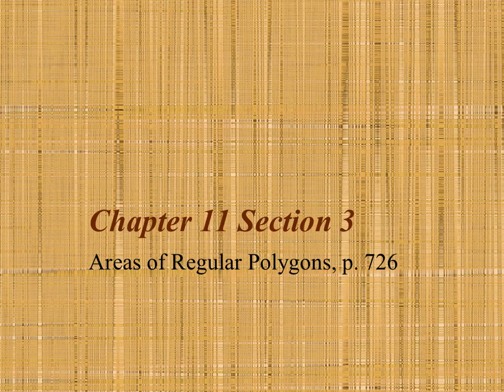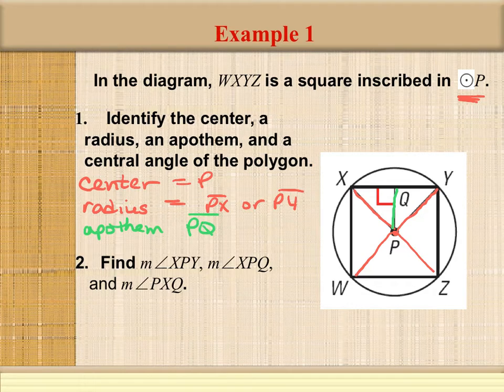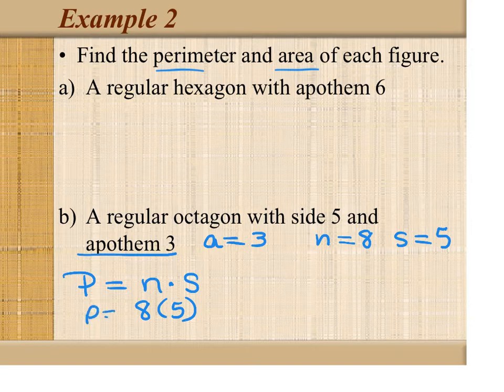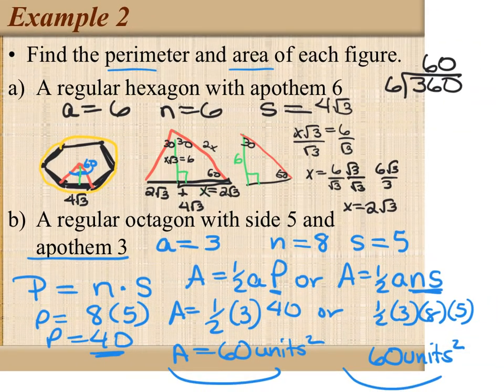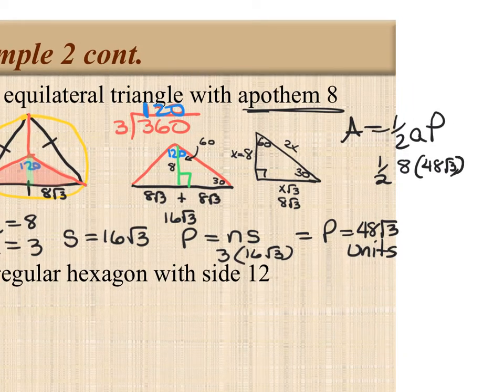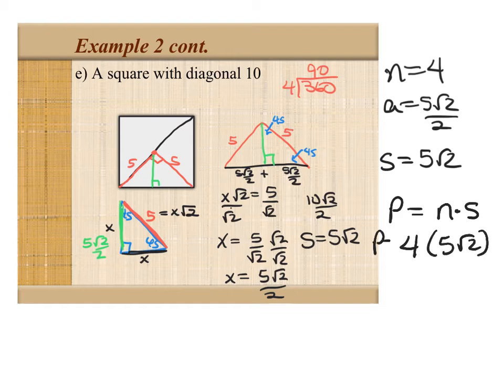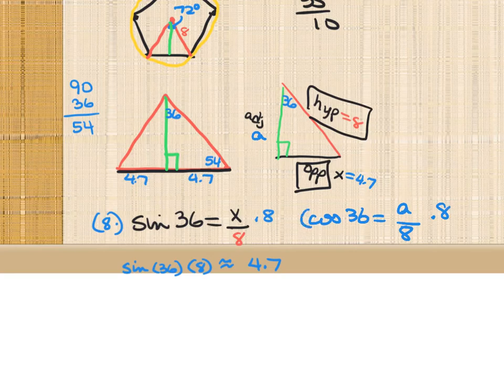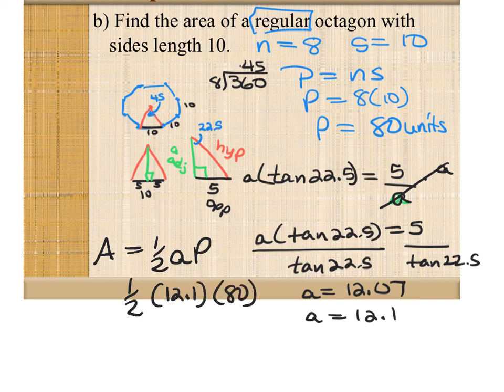Chapter 11 Section 3 Areas of Regular Polygons